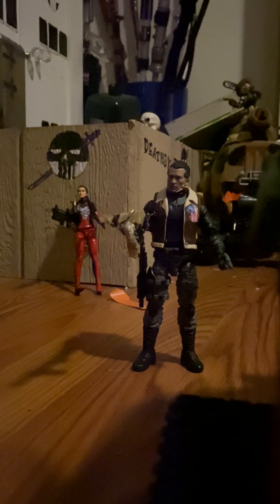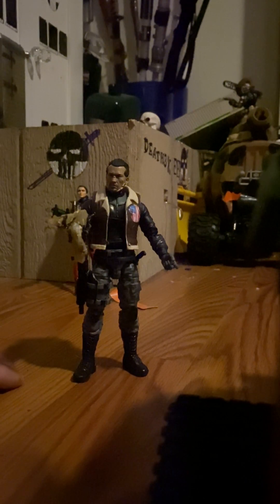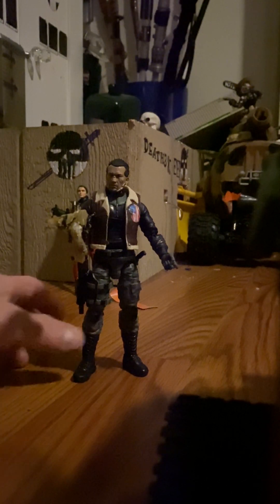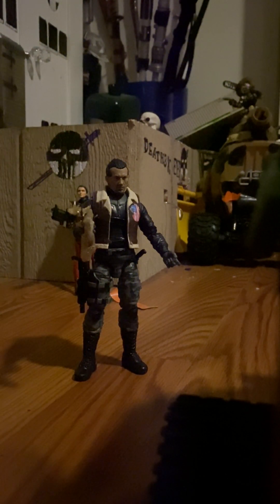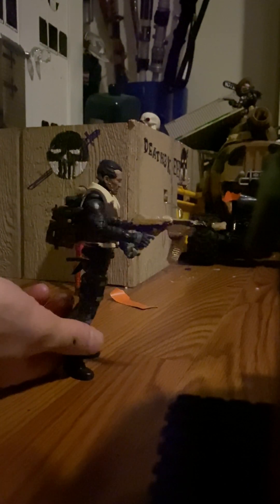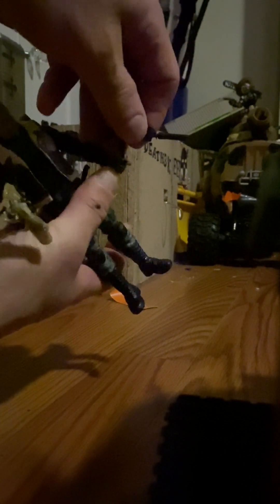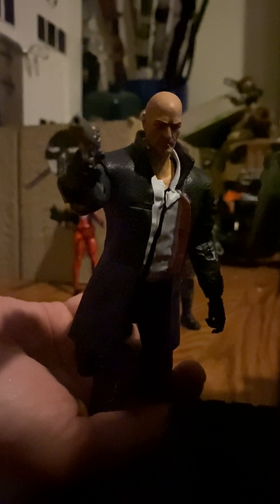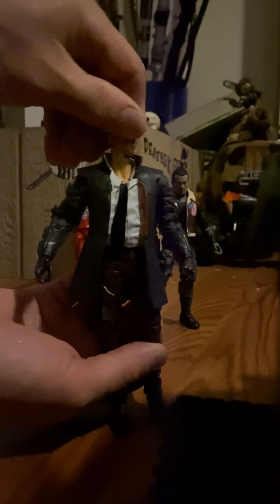Kit bashing of Graveyard.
More kit bashing.